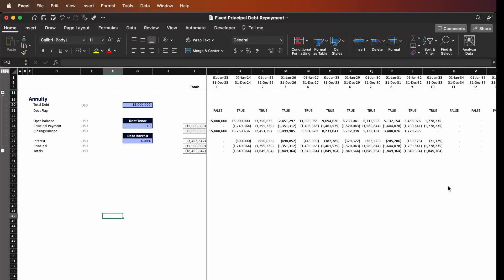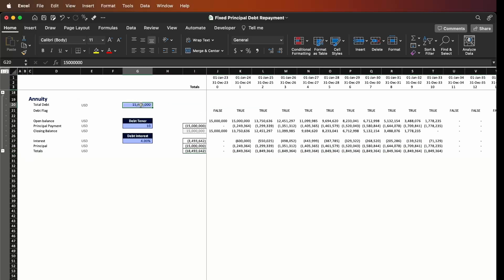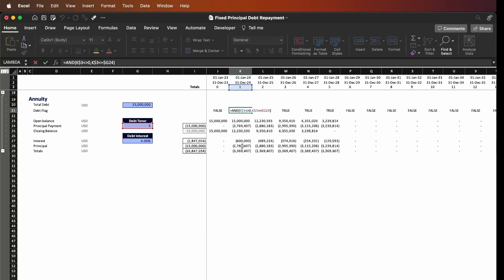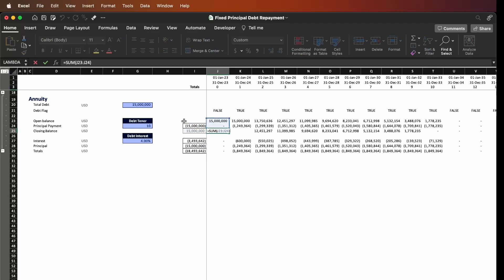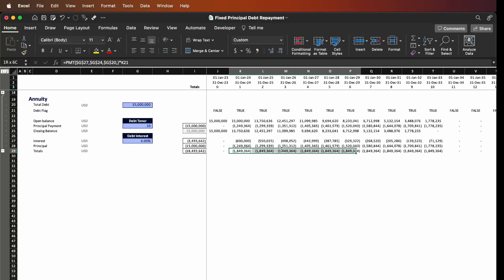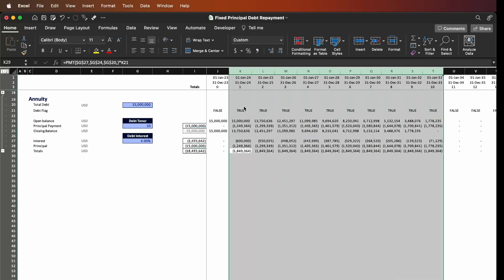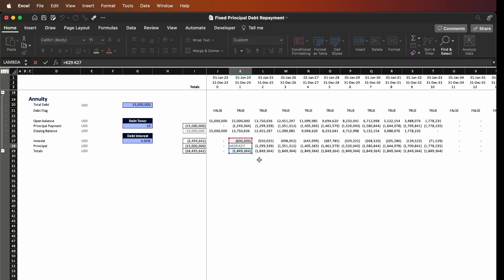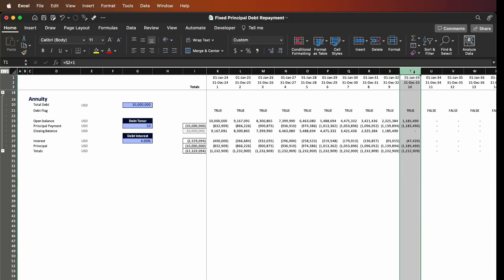Annuity Debt Schedule | How to PROPERLY do it in Excel!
📹📈 In this video, I'll guide you through creating the Annuity Debt Schedule

In this type of debt schedules, the principal + interest payment are constant throughout the debt tenor.

Got any Excel questions?

BTC: bc1qdmf35xjmqv9qxrdcxggq0qtjhwf43npzj0mu0m
ETH: 0xB1c39A1818baEc2b4219F4F78Cd9065B64b85EE9

💻 Want to learn how to trade options. Everything I know about it, I learned at tastytrade.com. Sign up for the best trading platform and watch thousands of hours of videos explaining options and options strategies:

Timestamps:
00:00 Intro
00:18 Short recap on fixed principal payment
00:40 Annuity payment